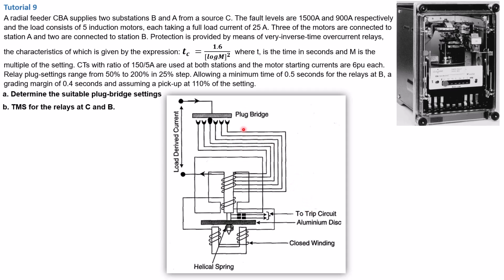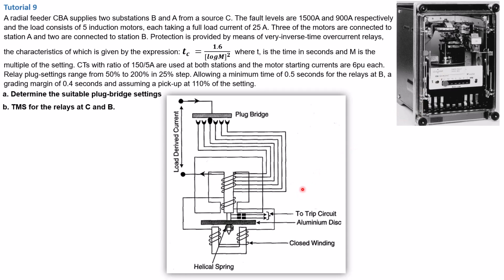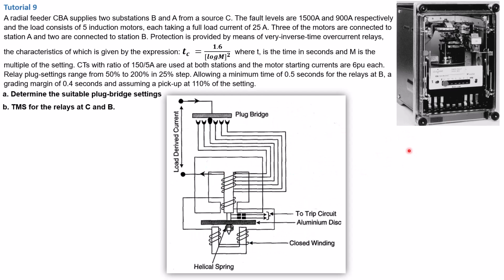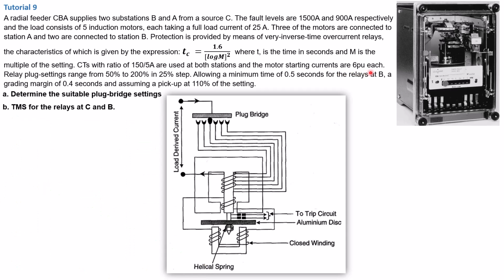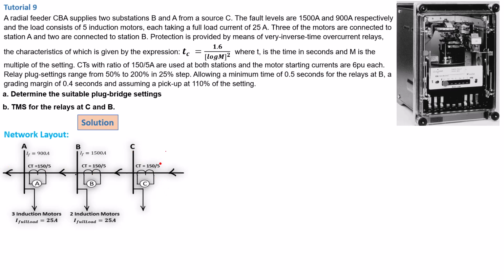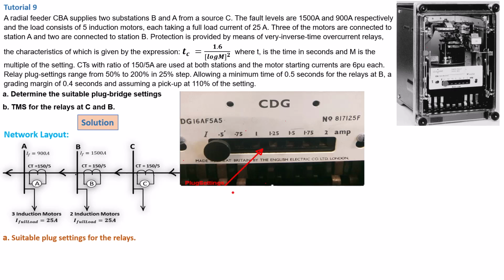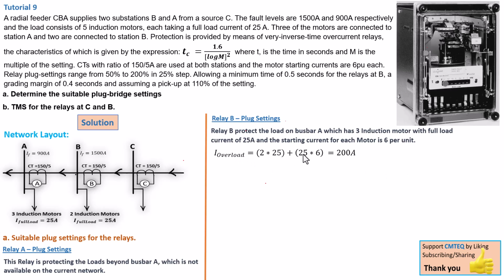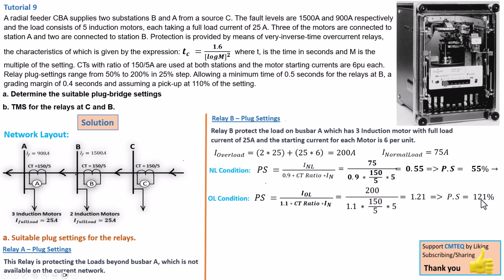Tutorial 9 - IDMT Relays PlugSettings & Time Miltiplier Settings. Part 1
In this tutorial, I take you through the process of calculating the IDMT Relays Plug Settings and the Time Multiplier Settings (TMS), the Tripping Time (Tc) and the Actual Time (Ta).

Dive deep into the world of IDMT (Inverse Definite Minimum Time), which relays with this comprehensive guide on configuring Plug Settings and Time Multiplier Settings. This tutorial will provide you with a clear understanding and step-by-step instructions to master the configuration and optimization of IDMT relays for your electrical protection systems.

Multiple of Settings (M) and TMS are very important parameters of an IDMT relay as its calibrate its timing and allow the Relays to operate under normal load and overload conditions to work in a differential protection together with other upstream relays on the network.

This allows the over current relay to react appropriately when there's a short circuit current at the primary of the current transformer.  The TMS settings, tc and ta, will prevent 2 relays from tripping at the same time.

Plug settings are important because they set up the sensitivity of the IDMT Relays, this basically tells your relay how sensitive it should be when reacting to a fault on the network.

🔧 What You’ll Learn:
Introduction to IDMT Relays and Their Importance
Understanding Plug Settings in IDMT Relays
Configuring Time Multiplier Settings
Practical examples and detailed configuration walkthrough
Tips for optimizing the performance of IDMT relays

📌 Key Topics Covered:
Overview of IDMT Relays
Detailed Explanation of Plug Settings
Setting Up Time Multiplier in IDMT Relays
Practical Configuration Examples
Validating and Testing IDMT Relay Settings
Best Practices for Reliable and Efficient Protection